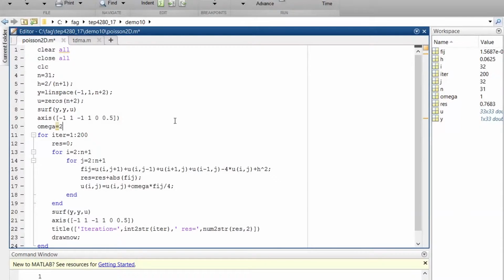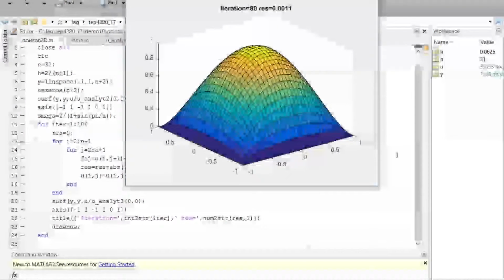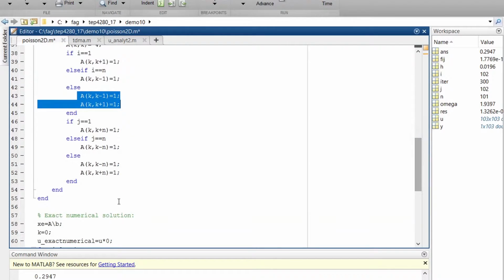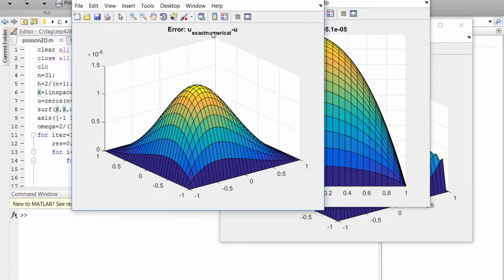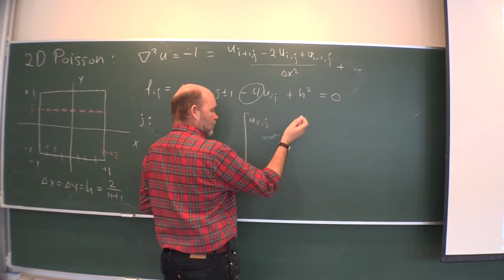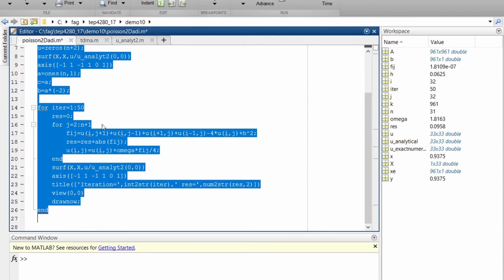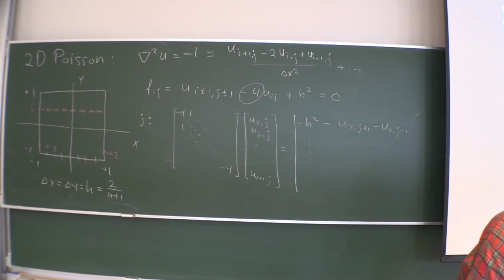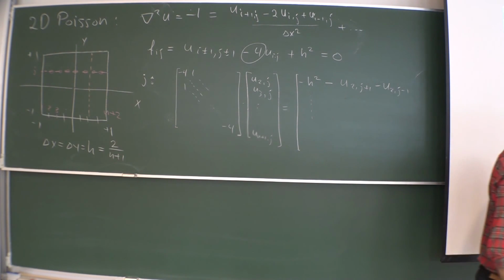TEP4280 Demo 10-B (21.03.2017)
Poisson 2D example.